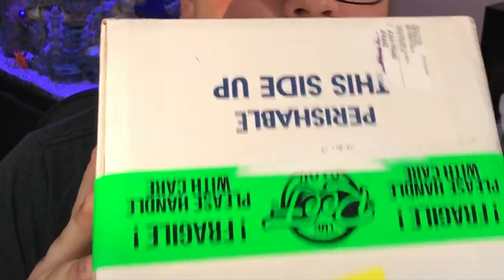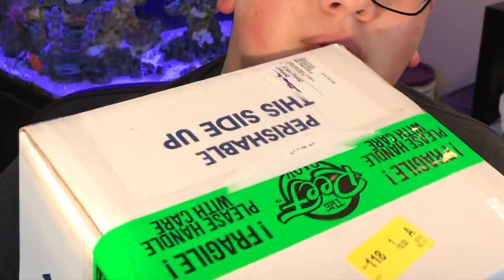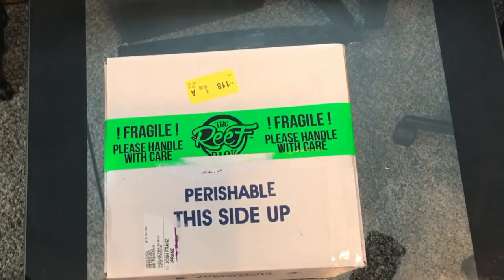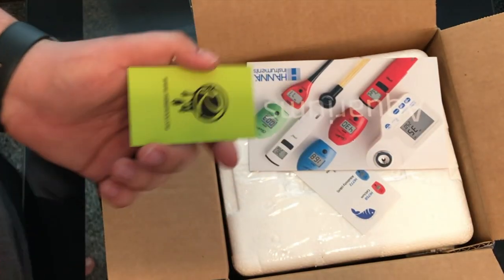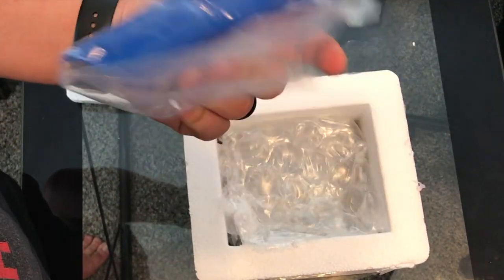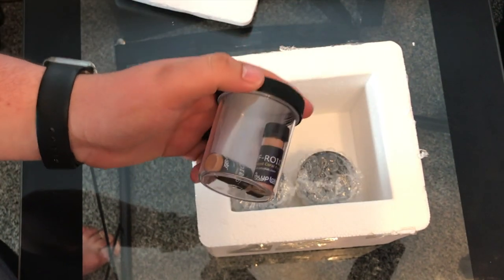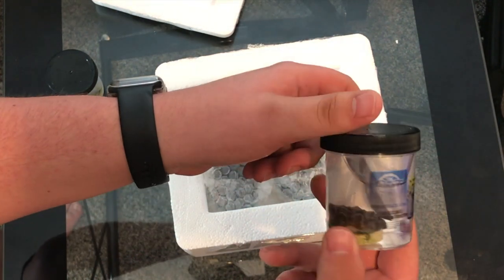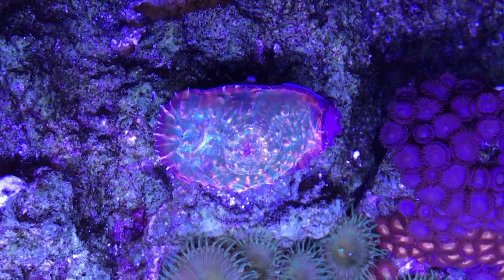The Reef Rack - Coral Unboxing Video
Matt and the rest of the crew at "The Reef Rack" in Overland Park, KS were kind enough to send me a goodie box full of corals!